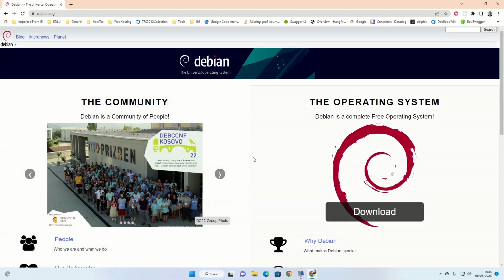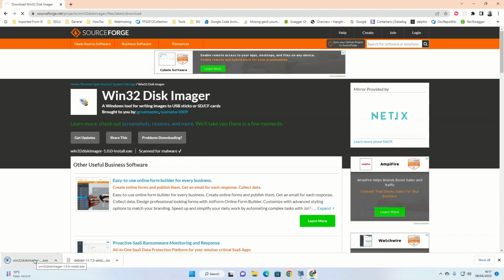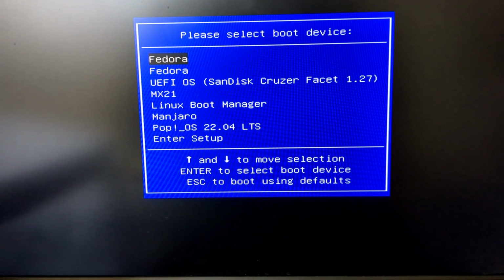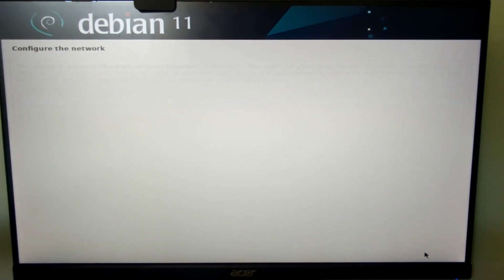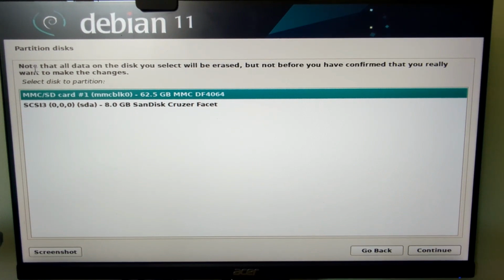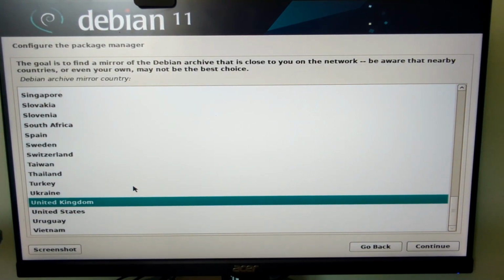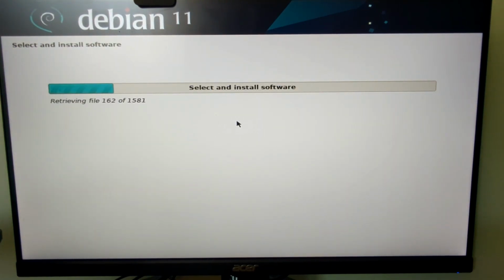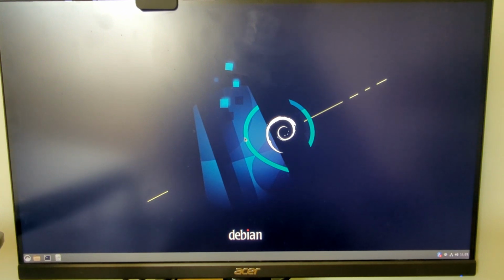How To Install Debian Linux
This guide shows you how to install Debian Linux as the sole operating system on your PC